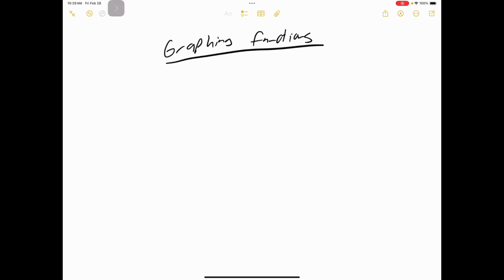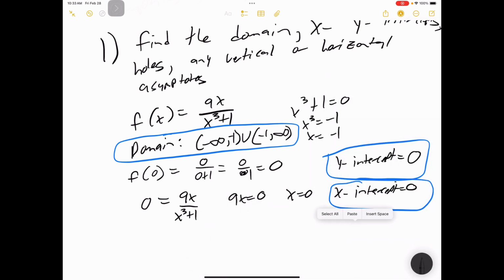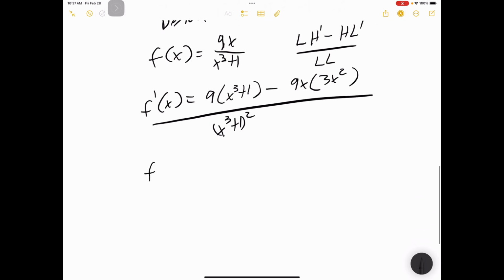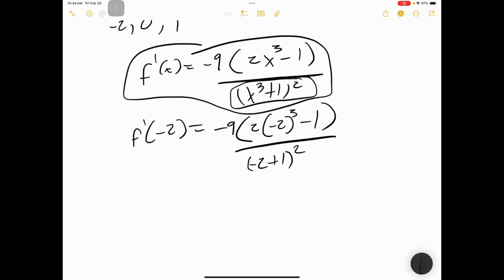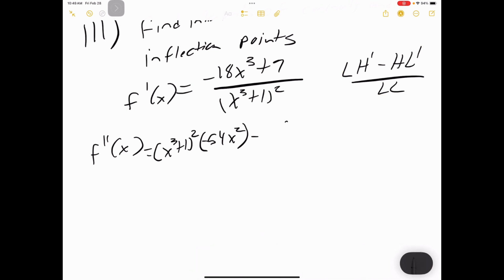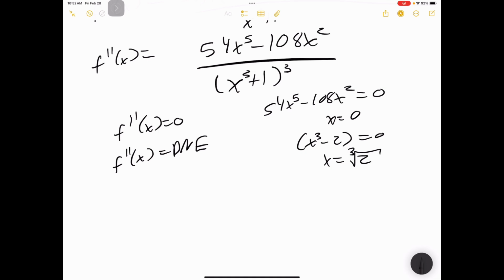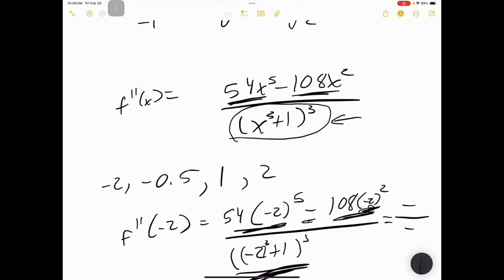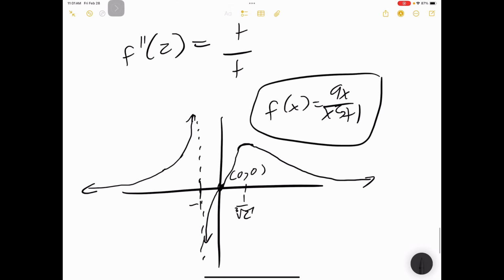Graphing functions via derivatives